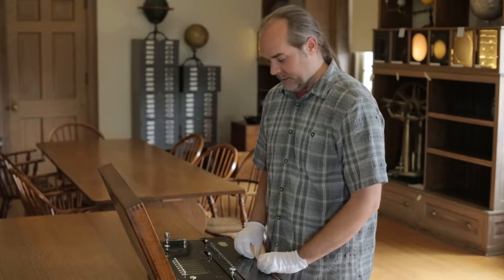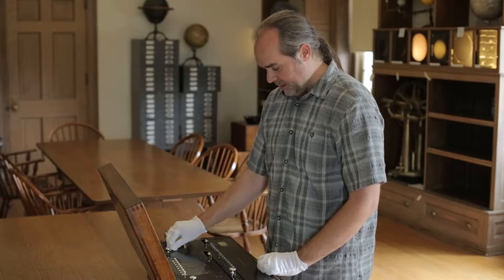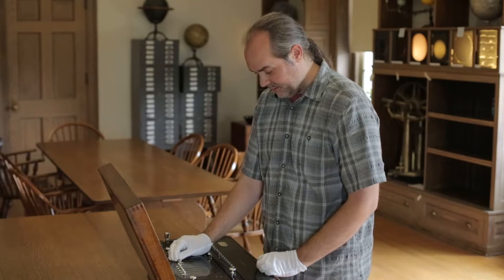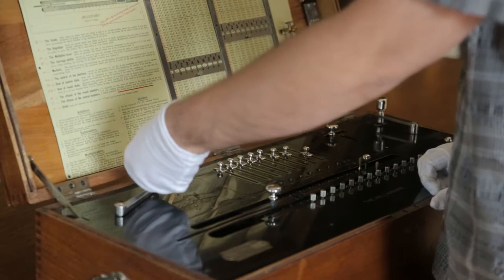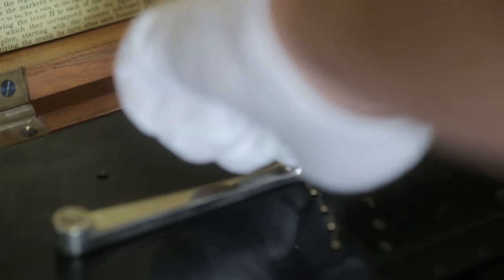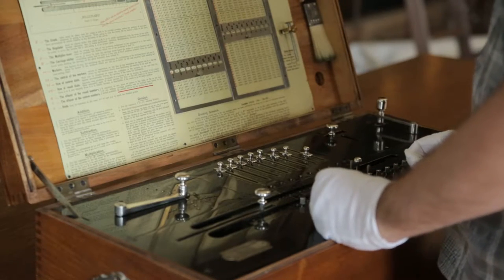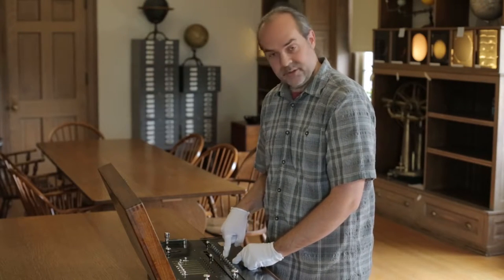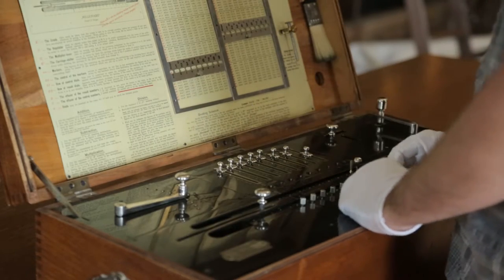The Millionaire Mechanical Calculator: Multiplication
Roy Kilgard demonstrates multiplication with the 1890s era Millionaire mechanical calculating machine.